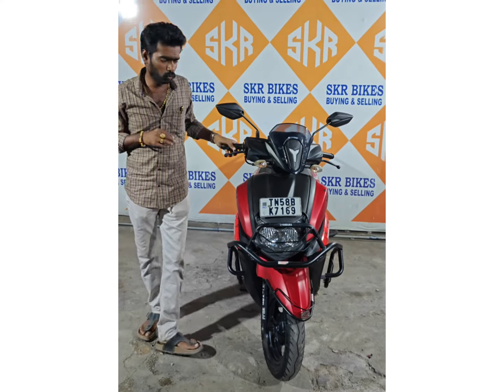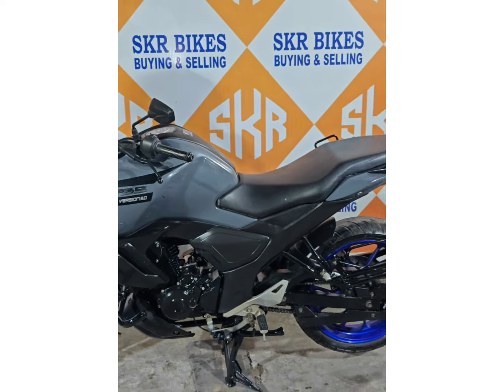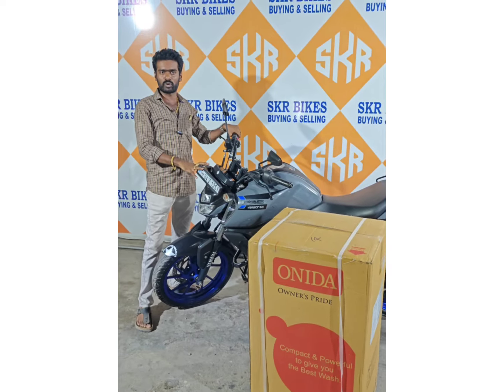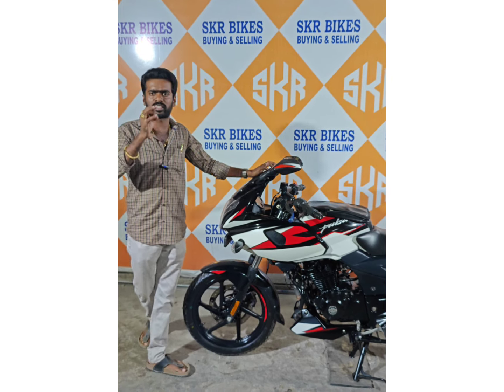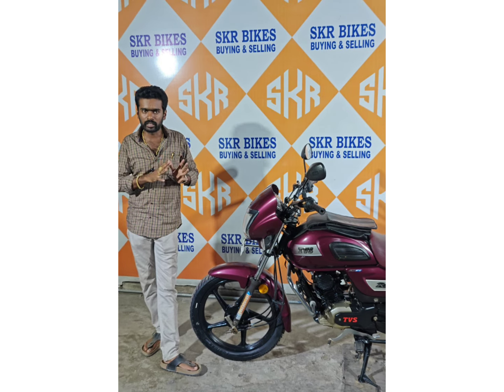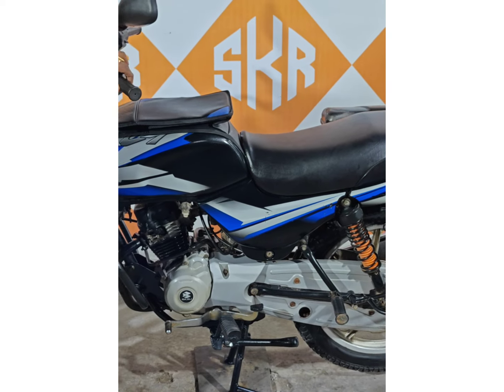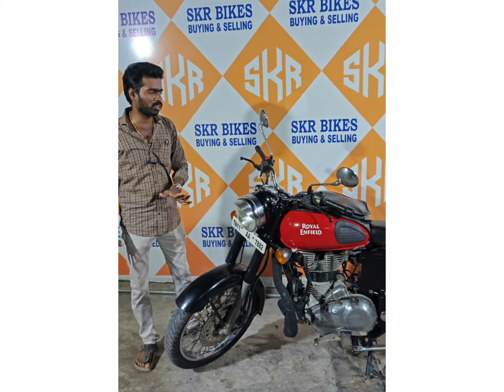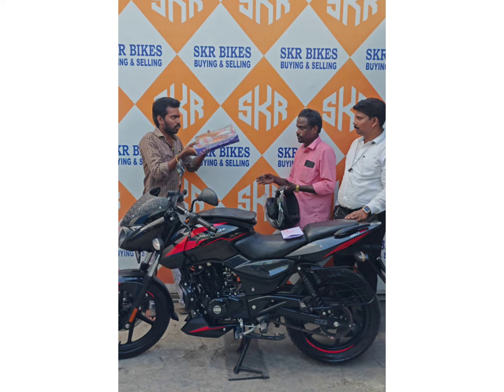SKR BIKES MADURAI bike collection date 17.10.2024 please see the full video don't skip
SKR BIKES MADURAI bike
collection date  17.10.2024 please see the full video don't skip
Thank you for your message.

Don't Advance Money to any one.

Thanks for contacting Skr Bikes!

Office Adress:
86B, Southmarret Street, near by sappanikovil bus stop, Madurai - 625001